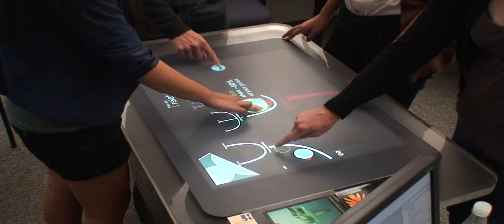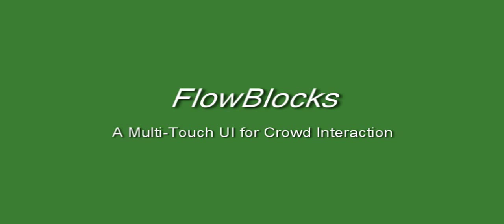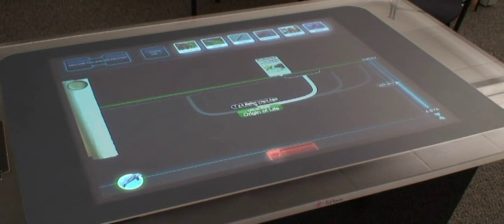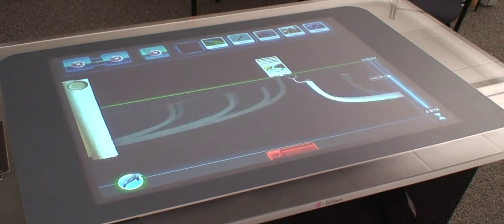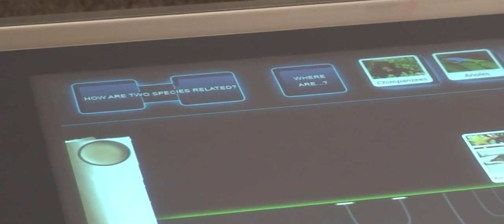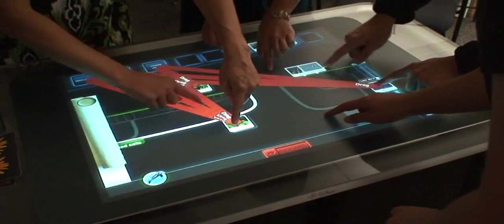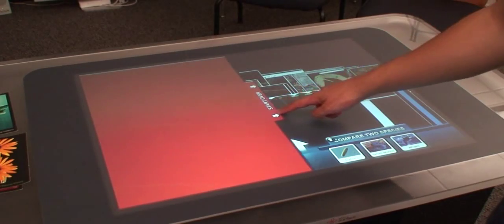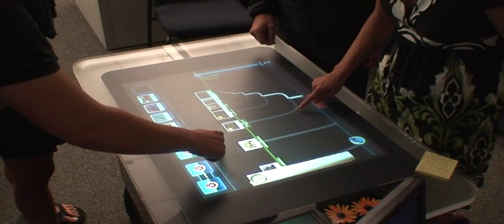FlowBlocks: A Multi-Touch UI for Crowd Interaction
Multi-touch technology lends itself to collaborative crowd interaction (CI). However, common tap-operated widgets are impractical for CI, since they are susceptible to accidental touches and interference from other users. We present a novel multi-touch interface called FlowBlocks in which every UI action is invoked through a small sequence of user actions: dragging parametric UI-Blocks, and dropping them over operational UI-Docks. The FlowBlocks approach is advantageous for CI because it a) makes accidental touches inconsequential; and b) introduces design parameters for mutual awareness, concurrent input, and conflict management. FlowBlocks was successfully used on the floor of a busy natural history museum. We present the complete design space and describe a year-long iterative design and evaluation process which employed the Rapid Iterative Test and Evaluation (RITE) method in a museum setting.

To appear in proceedings of the 25th ACM symposium on User Interface Software and Technology, Page(s): 11 pages, 2012.